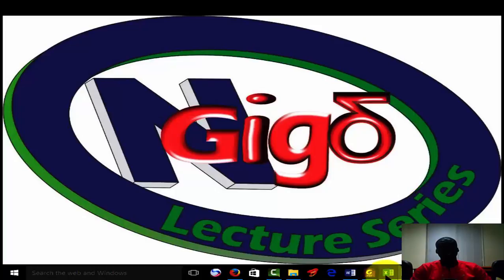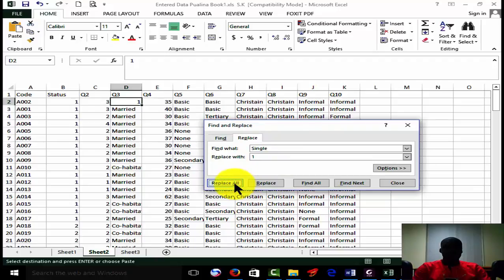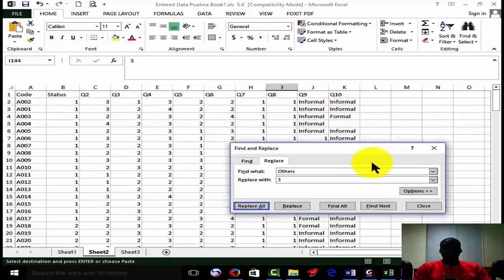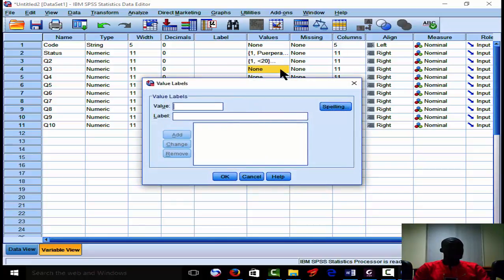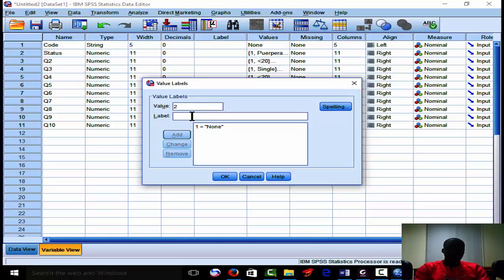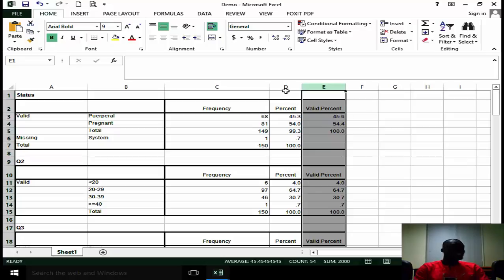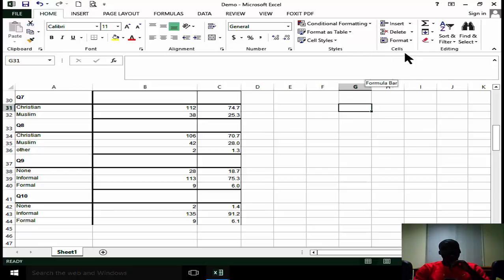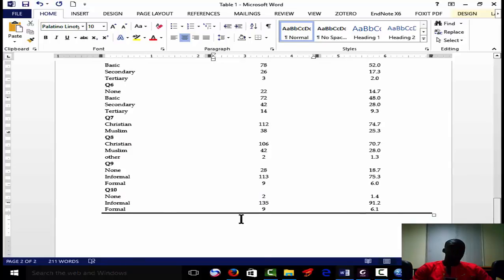Data Analysis & Presentation Table 1 IBM SPSS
Using IBM SPSS to analyse data. This video takes viewers through how data is analysed with the SPSS software